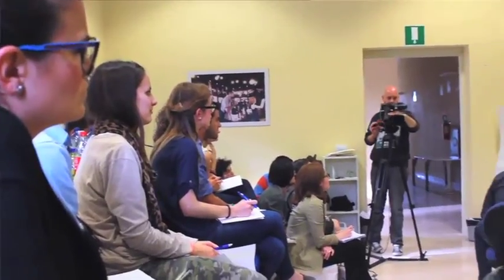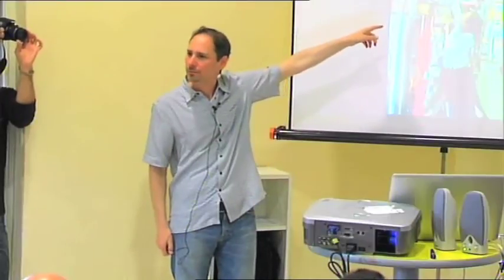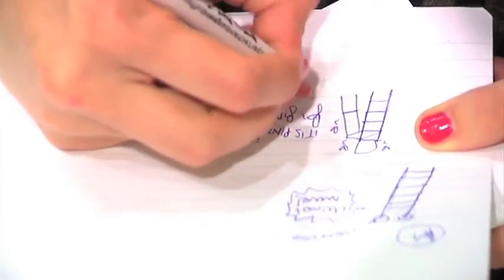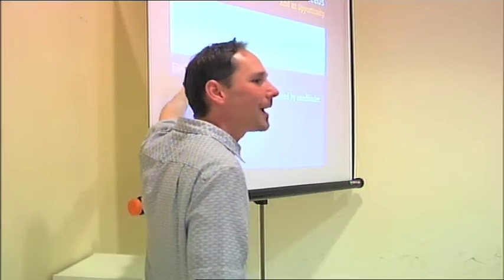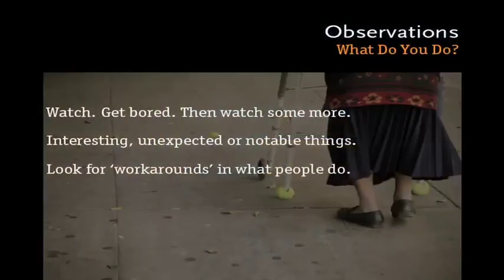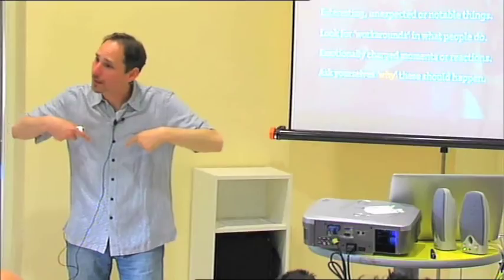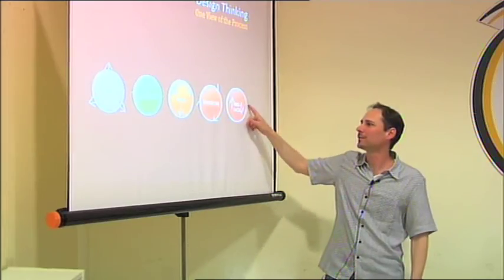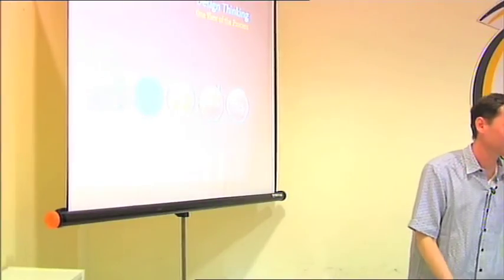David Sirkin | The center of User-centered design: Needfinding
What is Design Thinking? And how can it support innovation?
How needs, prototyping, iteration and user-centered approach are involved in the design process? In which measure?
And what tools and techniques could enhance it?

Professor David Sirkin (Stanford University) gives a few practical demonstrations about how to start an innovation process with the human at the center.

David Sirkin studied Computer Science and Mnagement at Massachusetts Institute of Technology. Currently he is PhD at Center for Design Research in Stanford and visiting Professor at ETH in Zurich. His research is focused on how people can communicate through gestures and how those gestures can be translated into human-machine interactions.

Soundtrack: Sweet Mother Logic -  Natural History

Design is a conversation is a series of talks hosted by the Department of Engineering Science and Methods (UNIMORE) to explore the concept "Educate to Innovate":